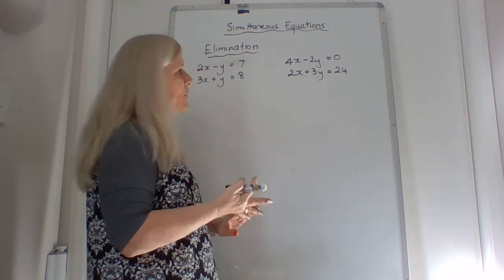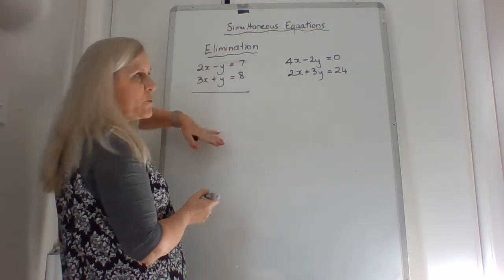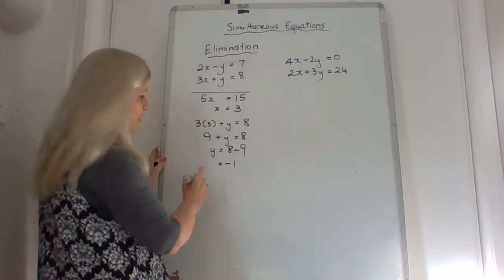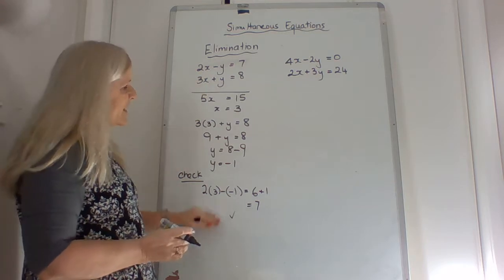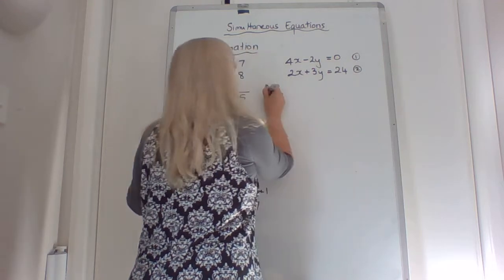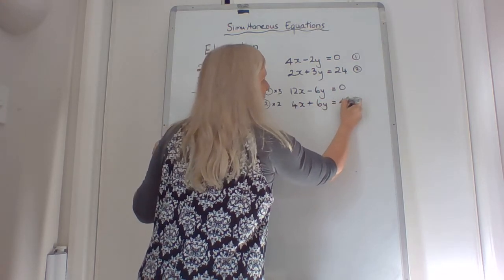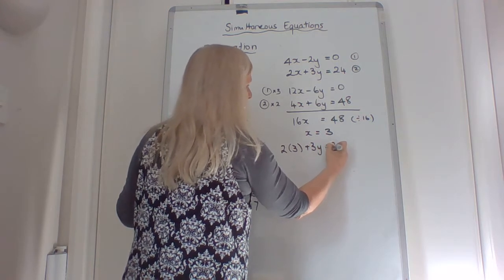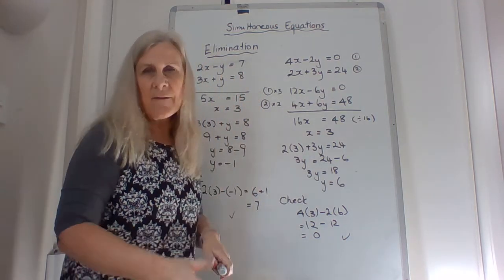NCEA Level One Simultaneous Equations (Elimination)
This Maths Video explains this technique for the Level One Algebra